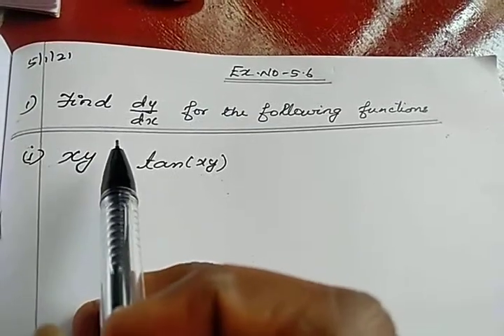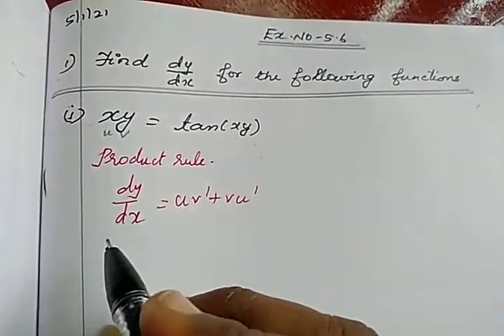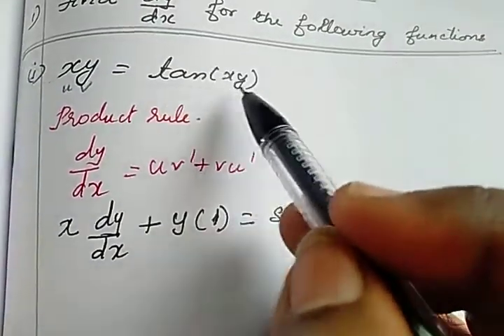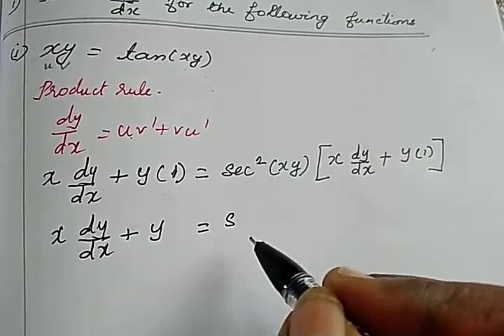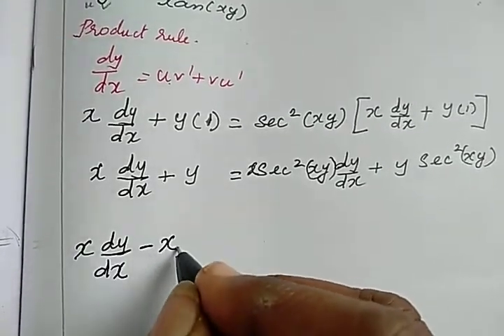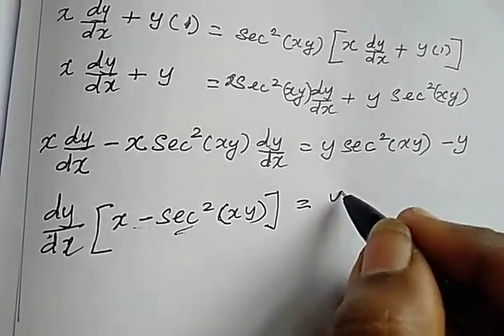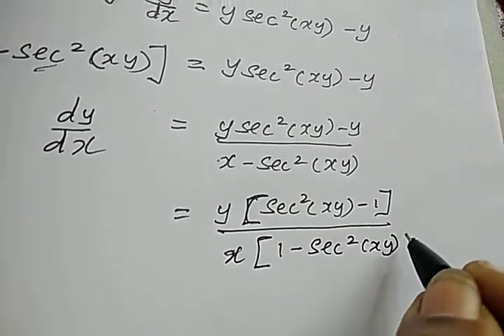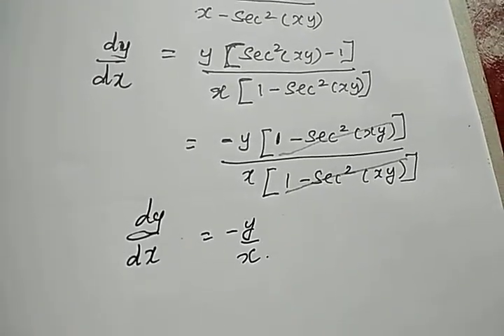Class 11, BM, Ex.no 5.6, Sum 1(i)